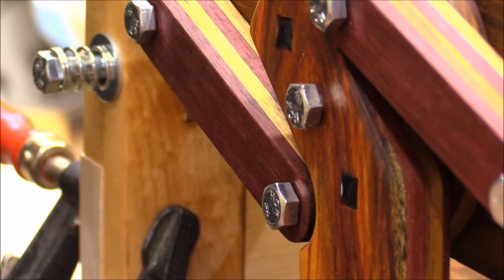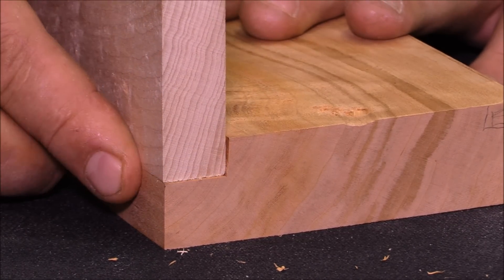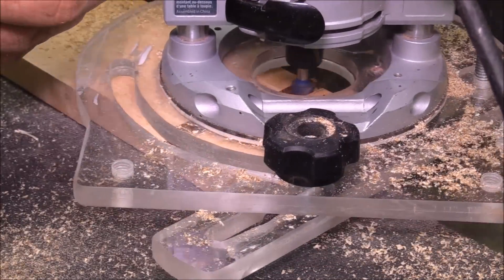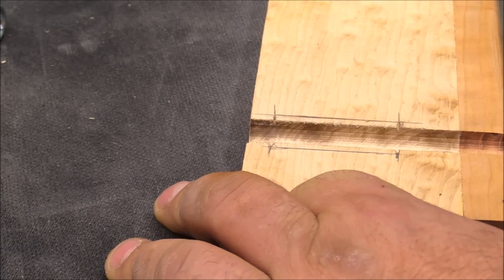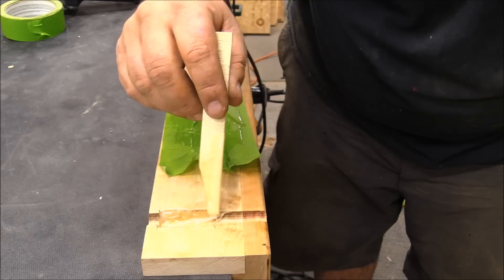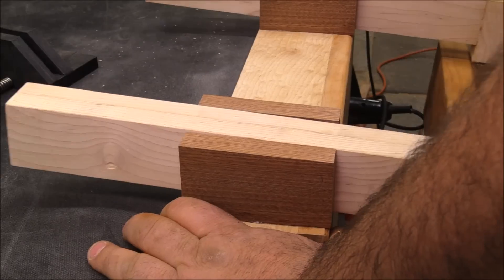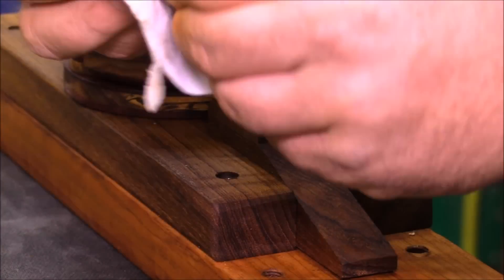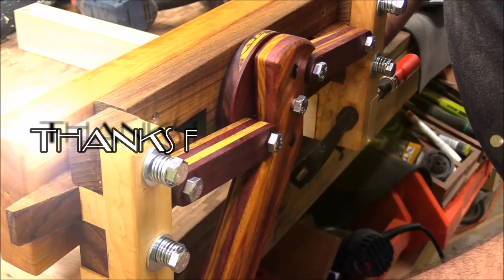Unbelievably Fast Homemade Bench Vise!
You won't believe how fast this Homemade Bench Vise is. Change from on position to the next in seconds. If you like woodworking and use a bench vise a lot you must see this bench vise!